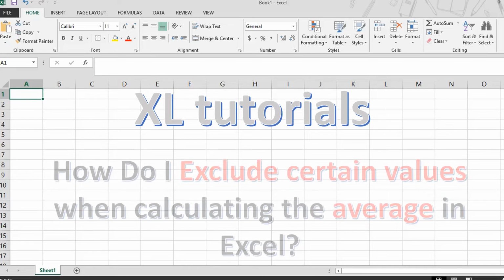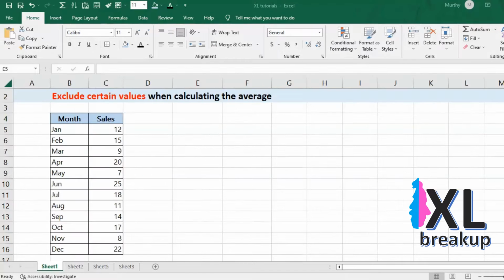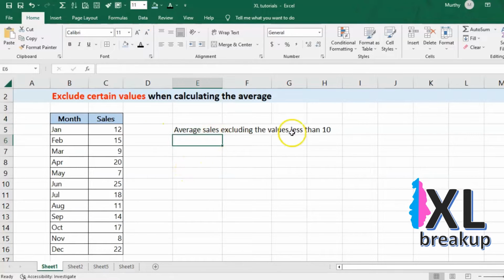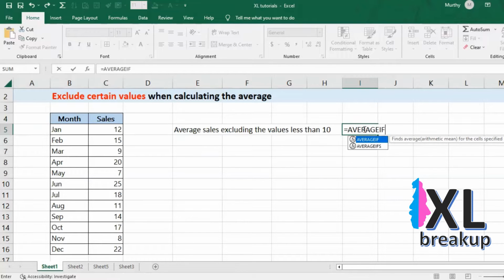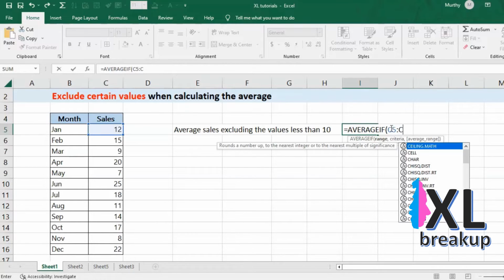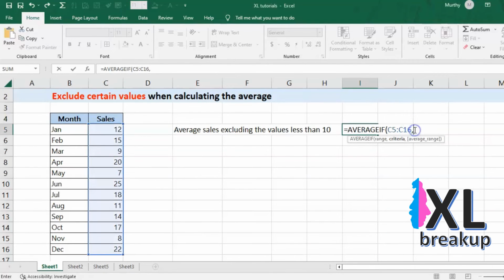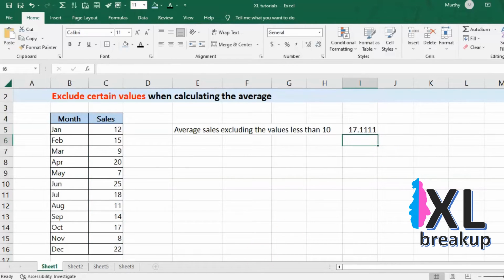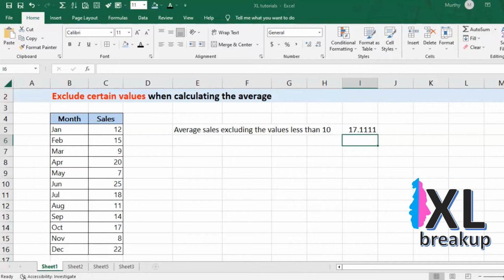How Do I Exclude certain values when calculating the average in Excel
"If you want to improve the accuracy of average calculations in Excel, it's essential to know how to exclude certain values. This video tutorial will walk you through a simple process of exclusion. subtract values ​​from your average, make sure your data is more meaningful and relevant You will learn how to exclude outliers or any specific data points that you don Whether you're a beginner or an advanced user of Excel, this video is perfect for anyone looking to improve their data analysis skills.

In this tutorial you will see step-by-step instructions on how to exclude values ​​when calculating the average in Excel. You'll learn how to use the IF function and other built-in Excel features to make your calculations more precise and accurate. Using the techniques in this video, you can confidently analyze your data and make better decisions based on your findings.

So why wait? Whether you're working with large or small data sets, this video is a must-see for anyone looking to take their Excel skills to the next level. Get ready to make your averages more accurate and efficient with this comprehensive guide on how to exclude values ​​when averaging in Excel. Look now!"